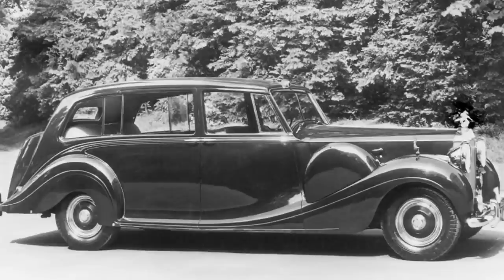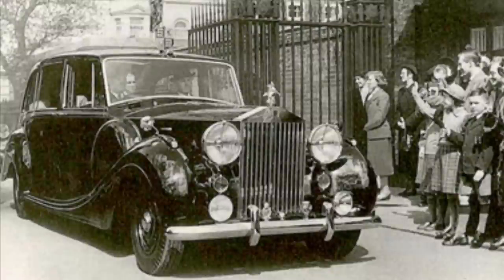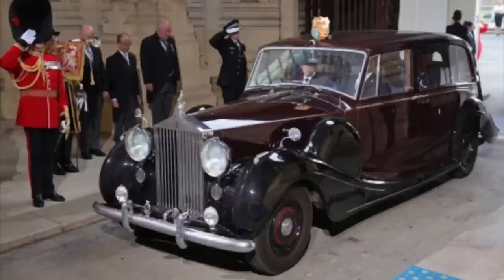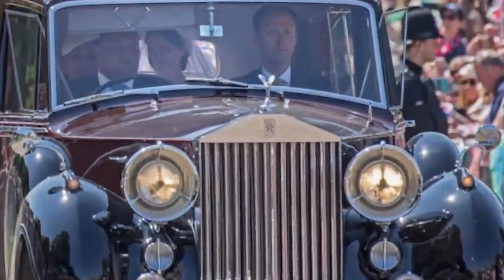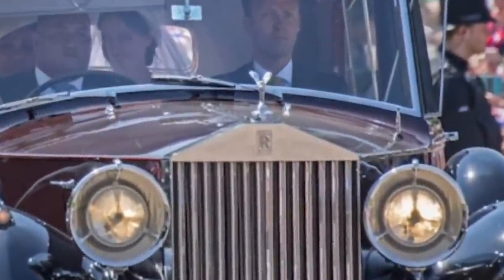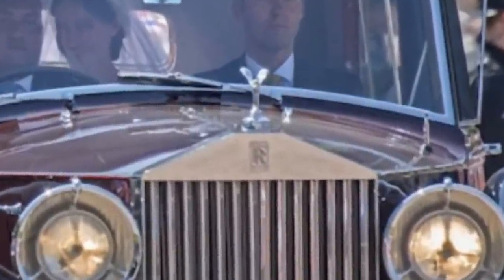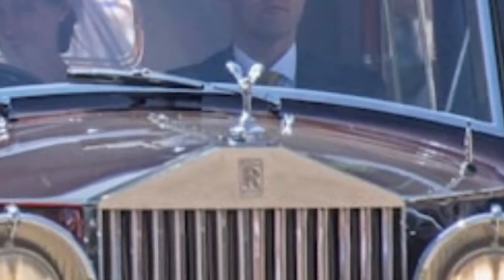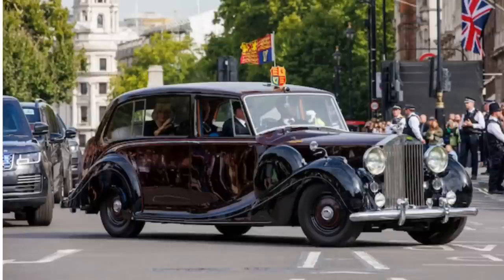King Charles III motorcade in London. Vintage Rolls Royce Phantom IV.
King Charles motorcade in London September 2022, after the Queen’s death. He’s in a vintage Rolls Royce Phantom IV from 1950 - a state limousine as it displays no number or licence plate and carries the Royal Standard flag. Also a brief history of this fabulous car.